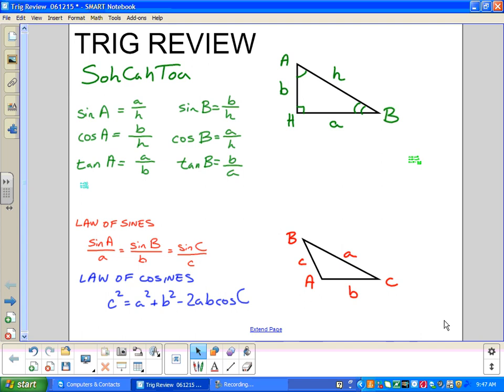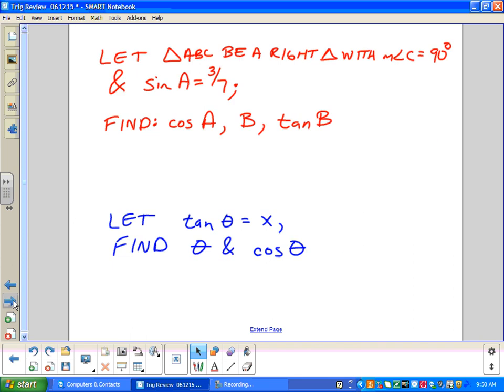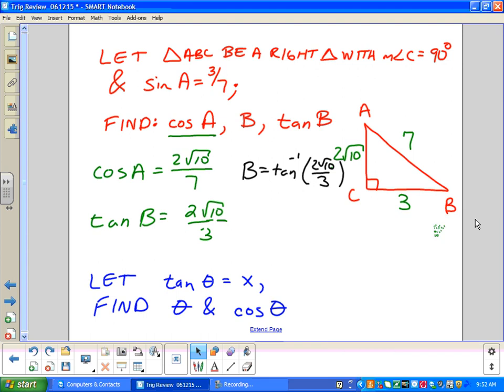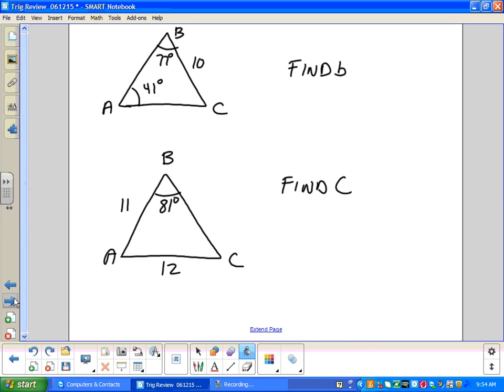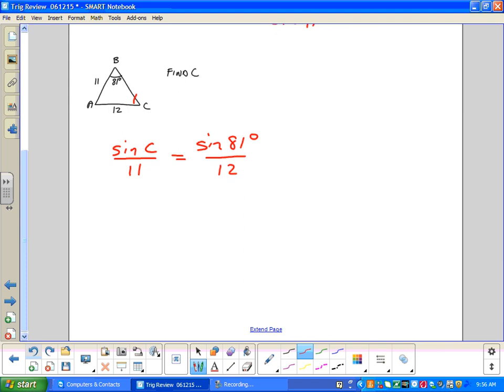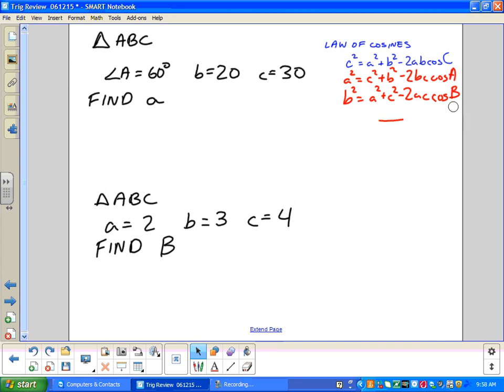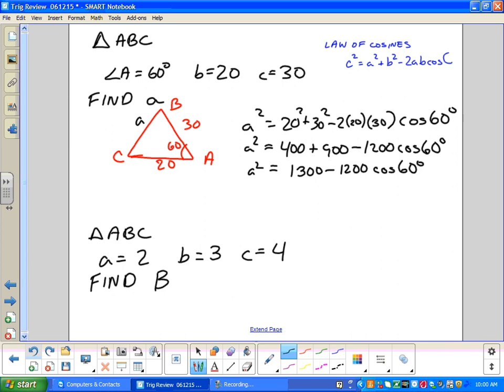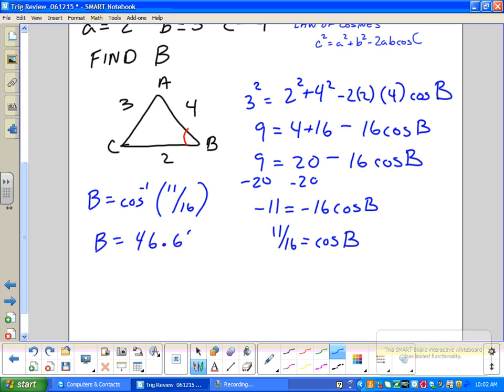Trig Review to be Calculus Ready, Video 1 -- Juda math